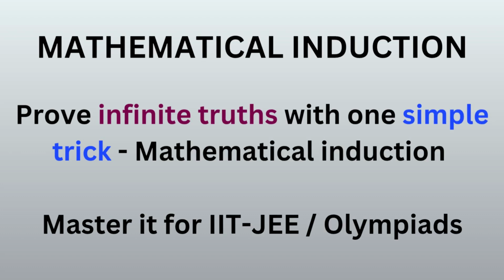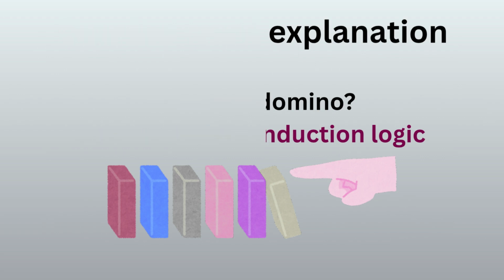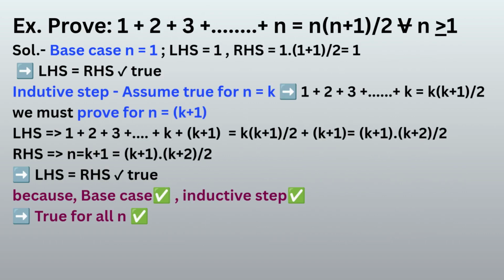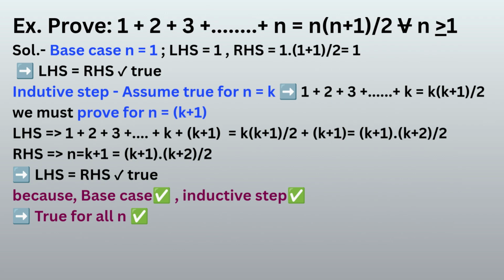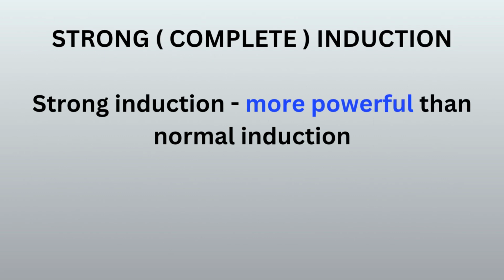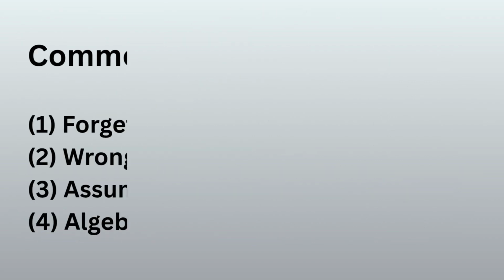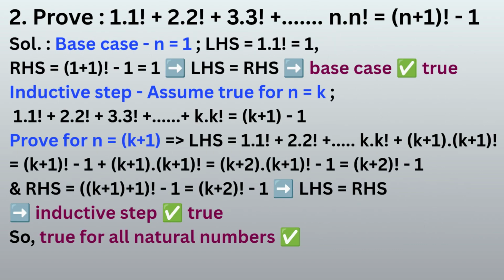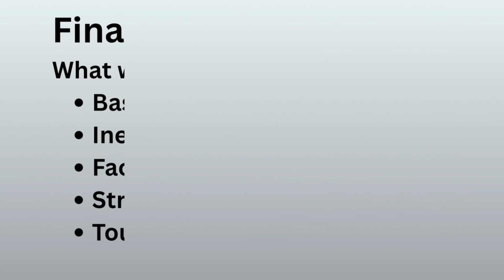Mathematical induction -full chapter with practice questions